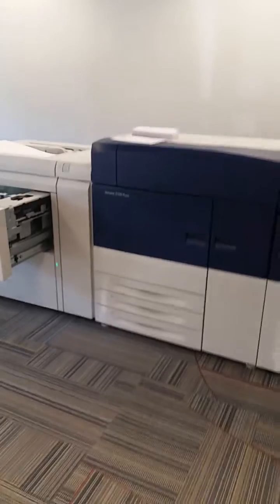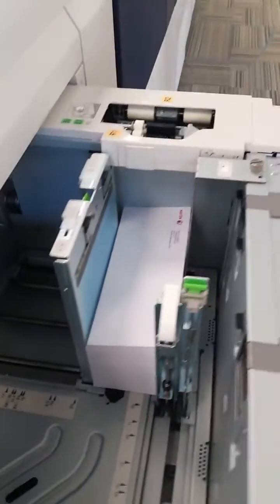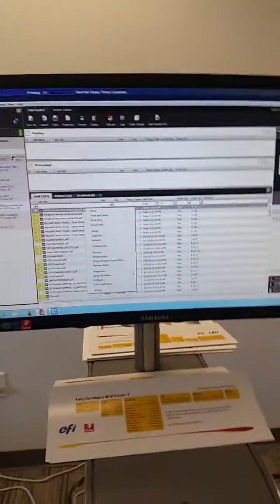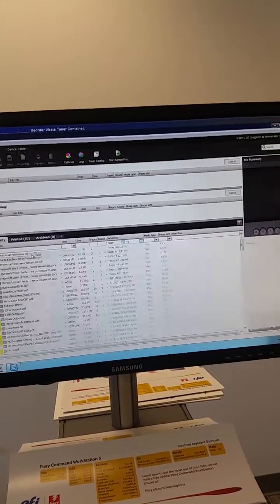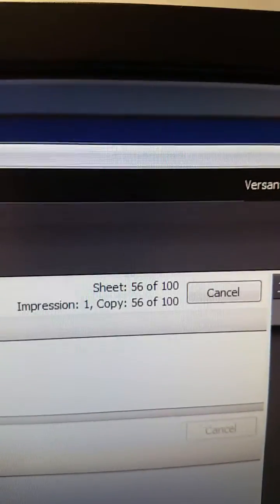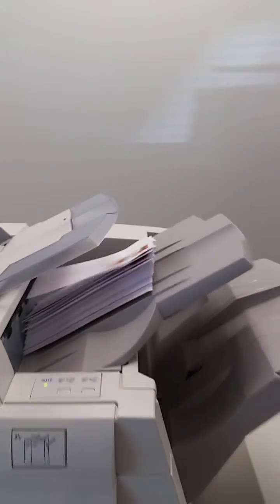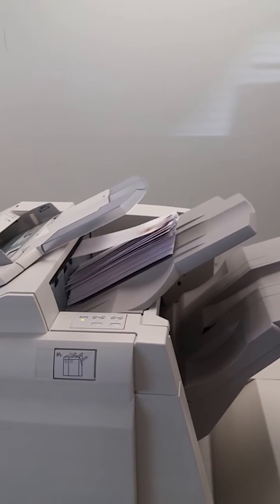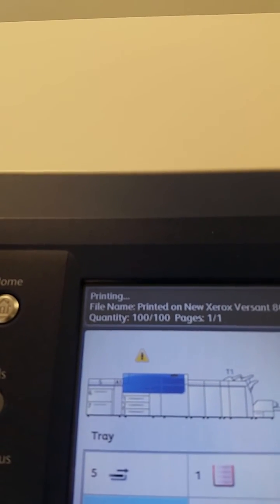#10 Envelopes running on Xerox Versant Press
This is example of running #10 envelopes in a Xerox Versant printer with the extra envelope feeding guide added inside the paper tray. This allows low cost options to run high coverage color personalized envelopes of many sizes .